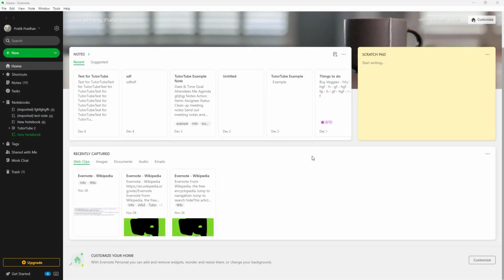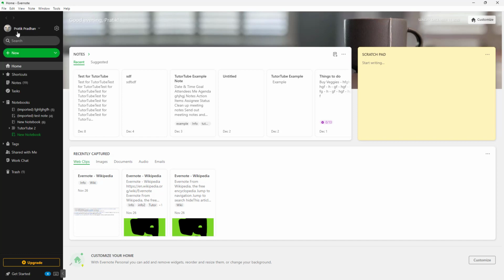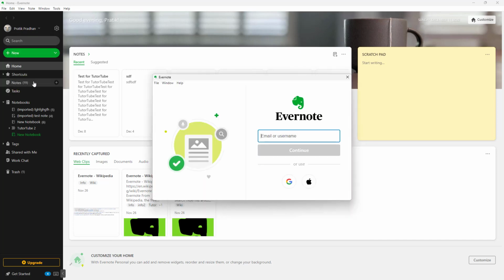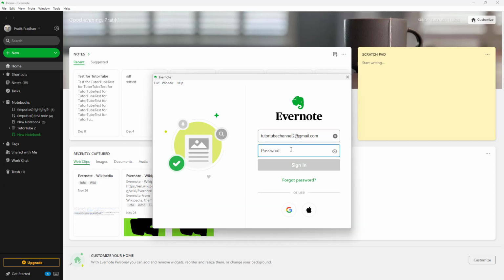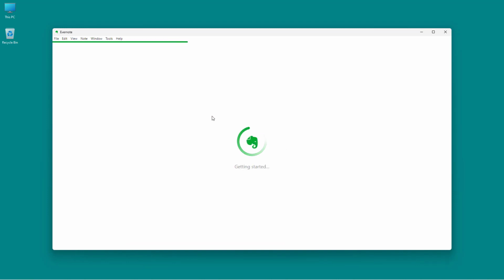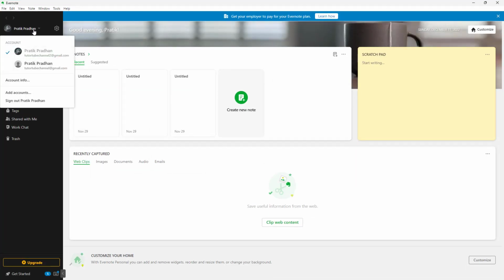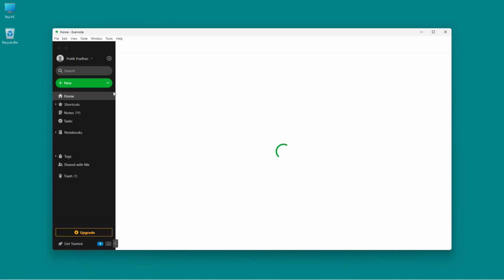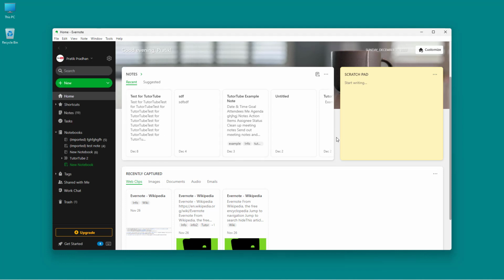Evernote Tutorial - Lesson 64 - Adding Multiple Accounts in Evernote Desktop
In this tutorial, we will be discussing about Adding Multiple Accounts in Evernote Desktop in Evernote